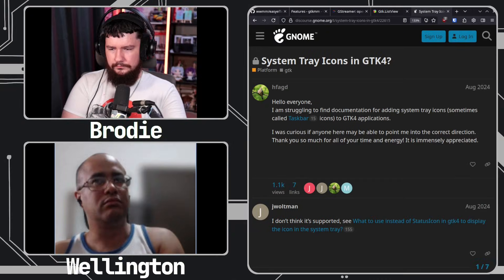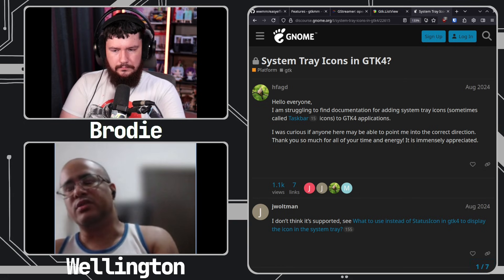No One Likes Pulseaudio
When EasyEffects first came along it went by PulseEffects but with the shift from PulseAudio into Gstreamer that name didn't make sense any longer but why leave PulseAudio behind to begin with.